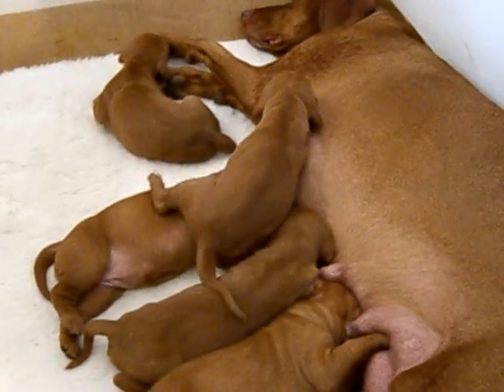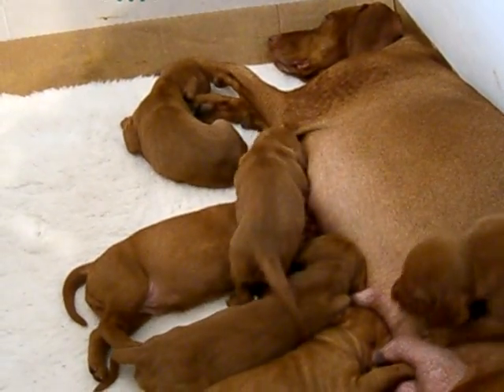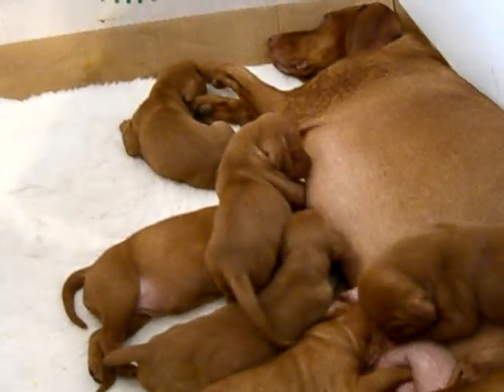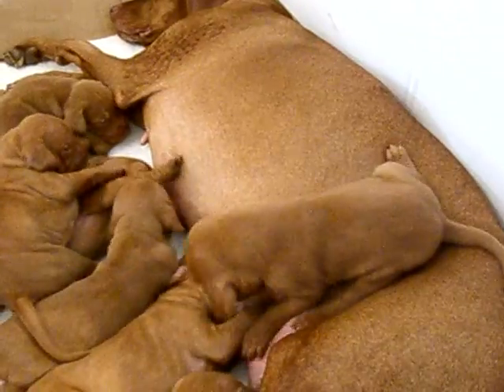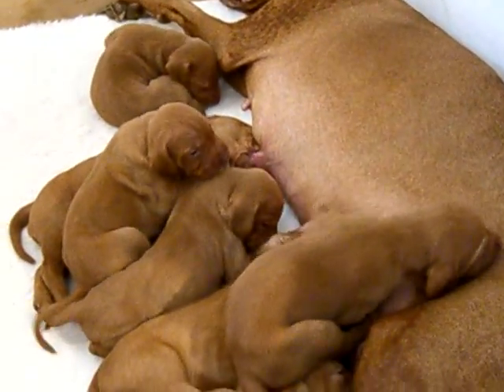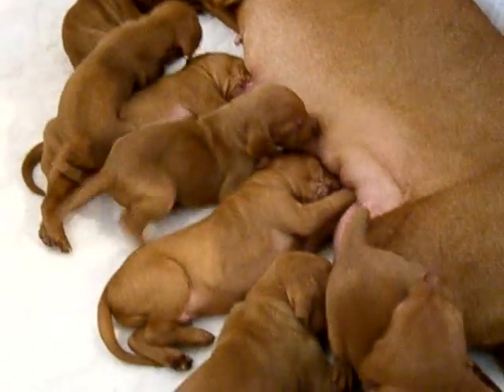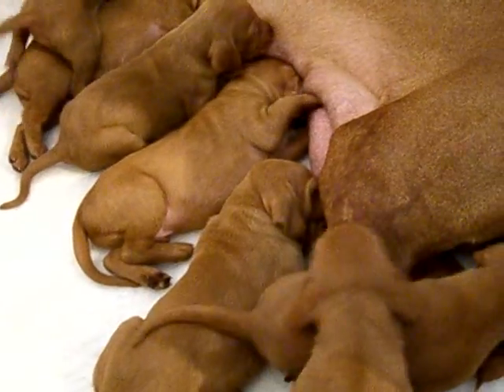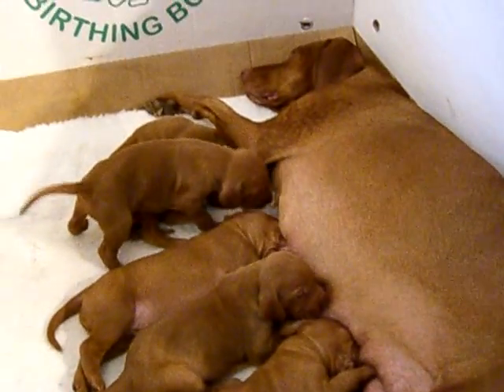Aston and pals 4 (17 days old)